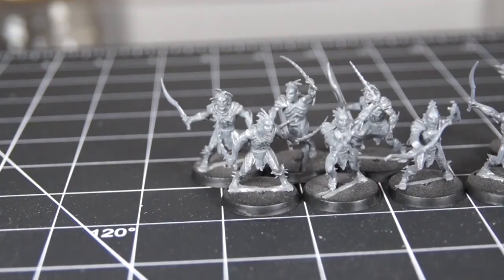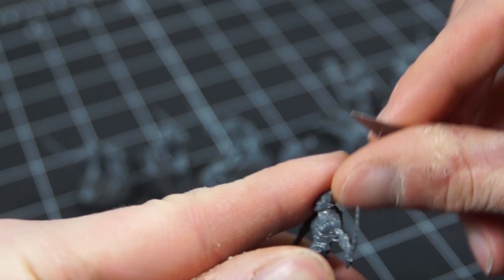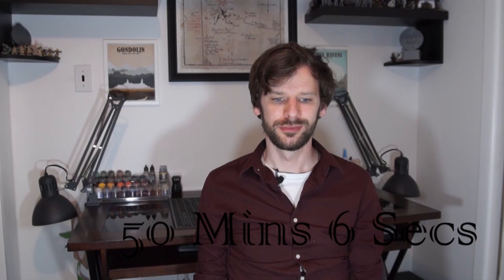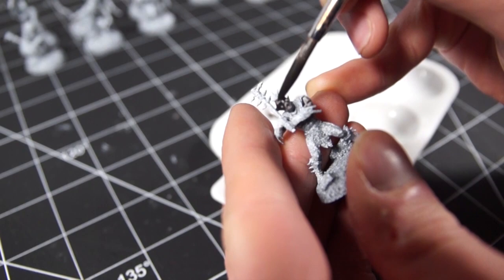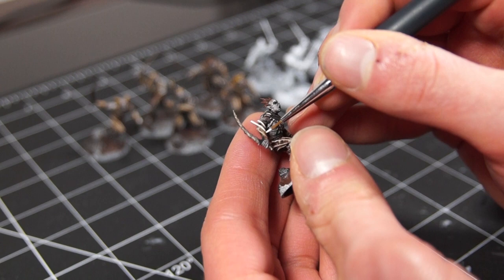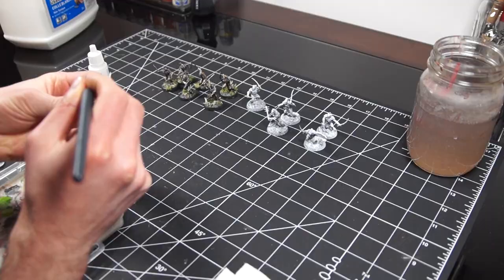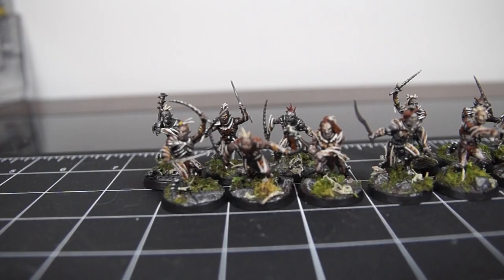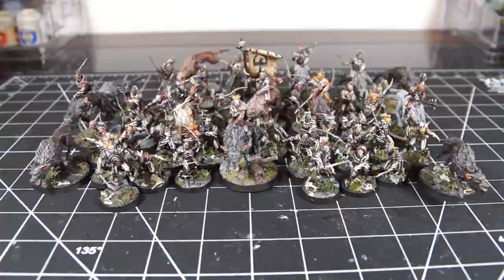Batch Painting - Army Painting Part 1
Today is the first part in a series where we try to find the best way to paint armies of miniatures.  In this video we'll be painting 12 Hunter orcs in batches to see how that works.

Miniatures are from the Games workshop Middle Earth Strategy Battle Game line of figures.